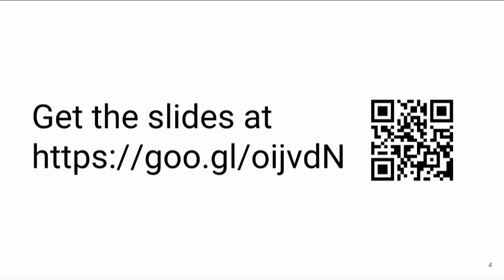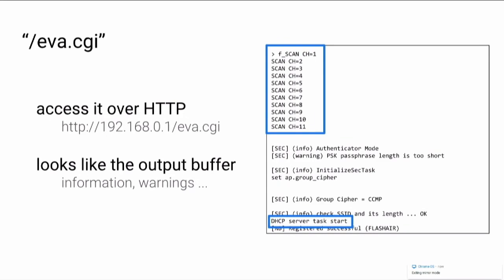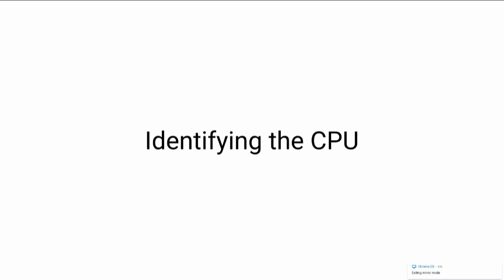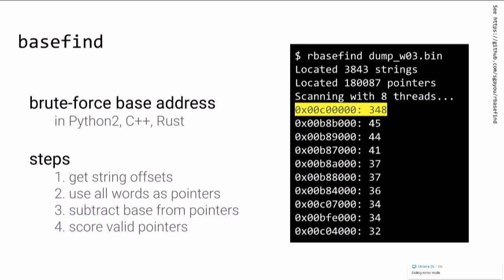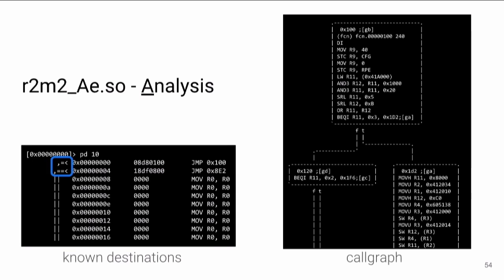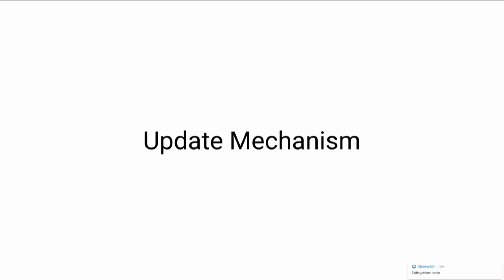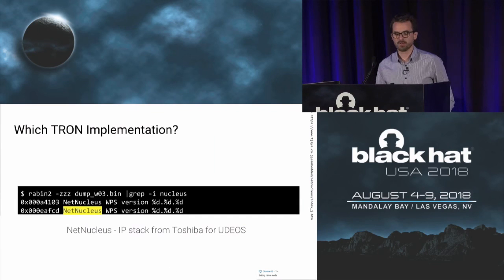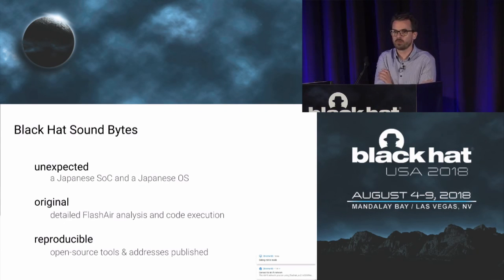Reversing a Japanese Wireless SD Card From Zero to Code Execution